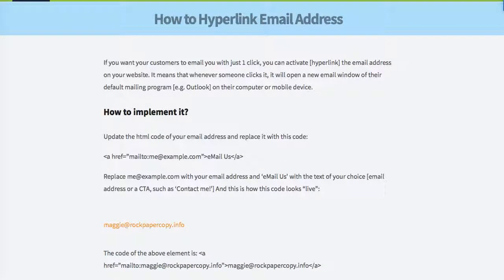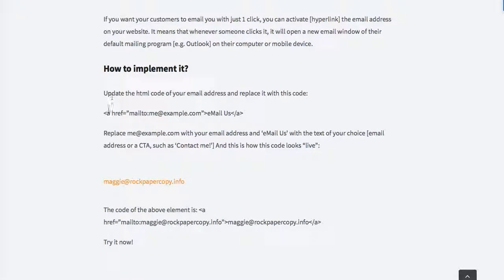Dwell Time Google Analytics - Fix it with This Simple Hack!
Fix your dwell time google analytics by adding a page as mentioned in the video.

It has a whopping 4:30 minute dwell time. Why? Watch the video and learn how to apply this simple hack to your website to improve your dwell time!